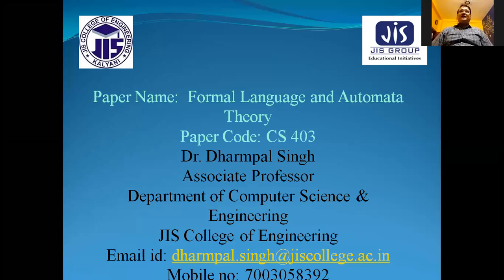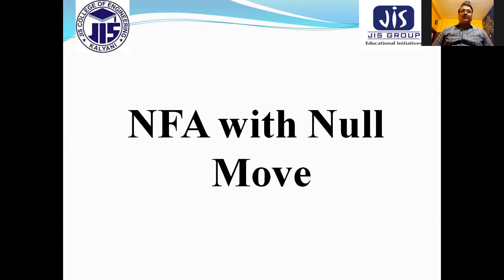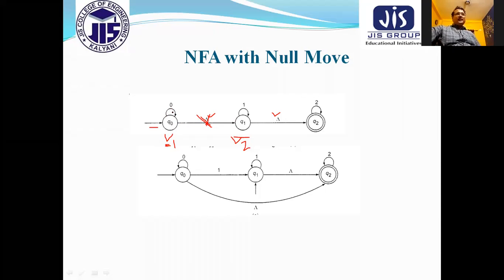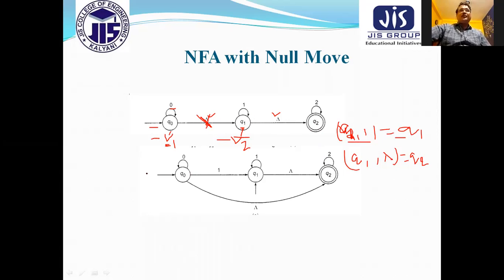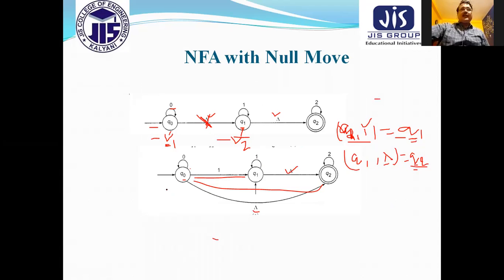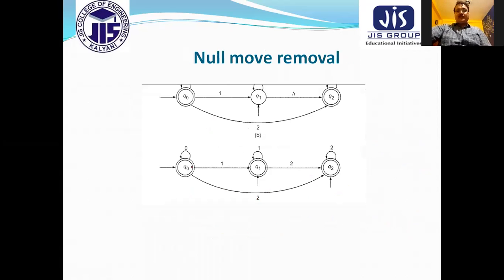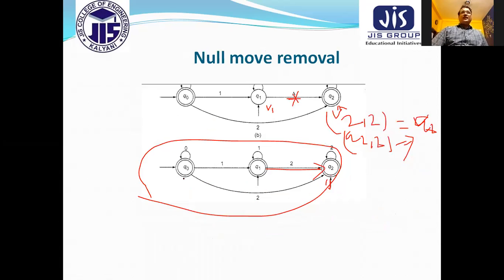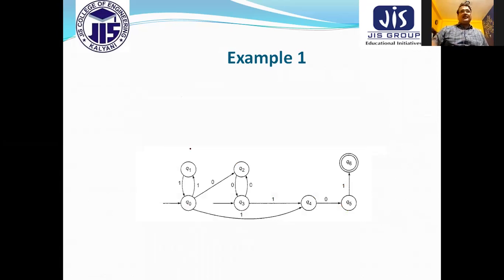Removal of Null move in Automata